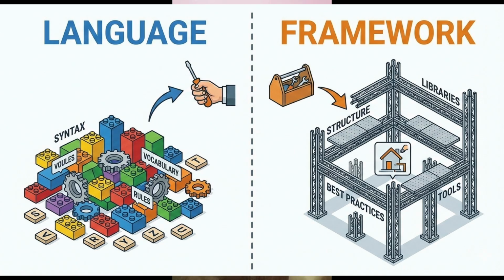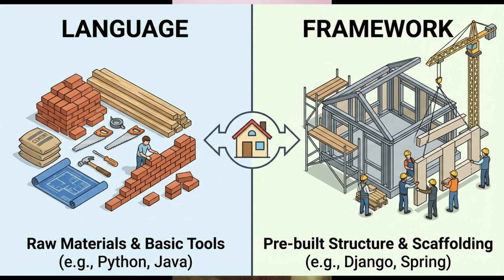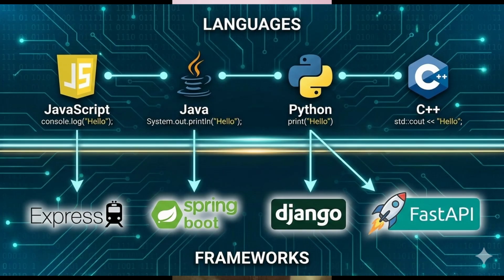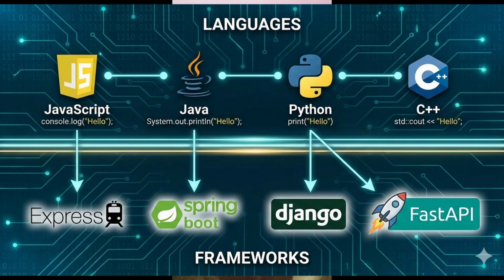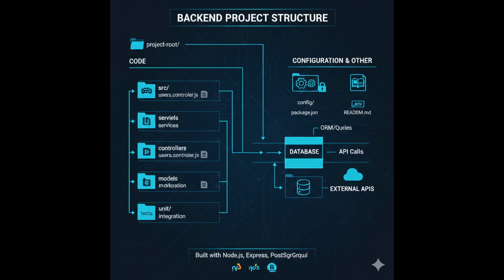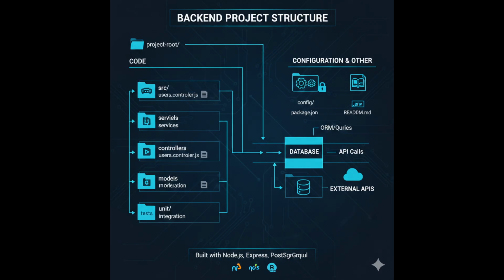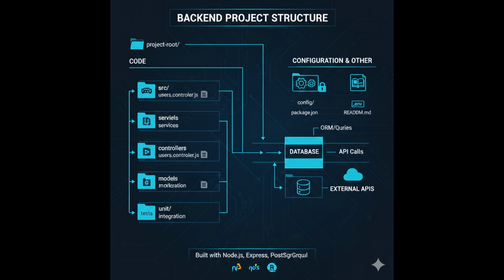Backend Development with Generative AI | Day 3 | Language and Framework | Project Structure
🚀 Day 3: Mastering the Backend Blueprint with AI! 🛠️
Are you tired of staring at a blank terminal, wondering where to put your files? In Day 3 of our Backend Development with Generative AI series, we are demystifying the "skeleton" of every professional application.

Most developers learn to code, but they never learn how to organize. Today, we’re changing that. We’ll dive deep into the fundamental difference between Languages and Frameworks, and then we’ll use the power of AI to scaffold a production-ready Project Structure in seconds.

🔍 What’s Inside Today’s Session:
Language vs. Framework: Why knowing Python isn't enough to build a Django app, and why JavaScript isn't just Express. We break down the "Materials vs. Blueprints" analogy once and for all.

The Anatomy of a Professional Backend: We go beyond index.js or main.py. You’ll learn exactly what goes into:

📂 Routes: The GPS of your API.

📂 Controllers: The "Brain" that manages the flow.

📂 Services: Where the heavy-duty logic lives.

📂 Models: The gatekeepers of your data.

📂 Config: Protecting your secrets and environment variables.

AI-Powered Scaffolding: Watch how we use Generative AI (ChatGPT/Claude/Copilot) to generate a clean, scalable folder structure that follows industry best practices. Stop typing boilerplate; start building features.

💡 Why This Matters:
A messy project is a dead project. Whether you’re using Node.js, Spring Boot, or Django, a standardized structure makes your code readable, testable, and—most importantly—hirable.

📥 Resources & Links:
GitHub Repository for Day 3: [Insert Link]

AI Prompts Used in Video: [Insert Link/Cheat Sheet]

🔔 Don't Miss a Single Day!
We are building a full-stack project from scratch using AI.